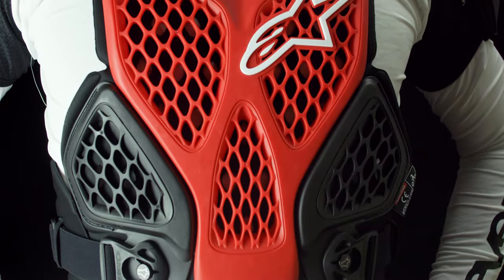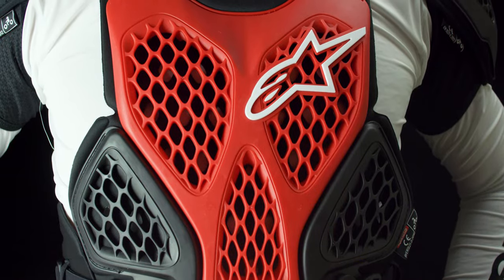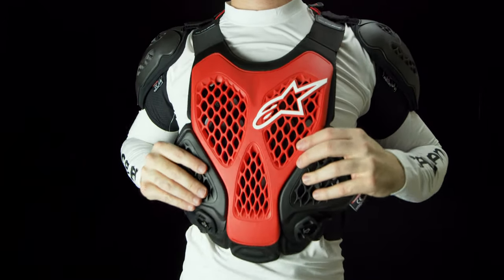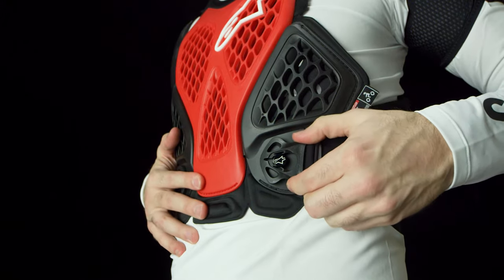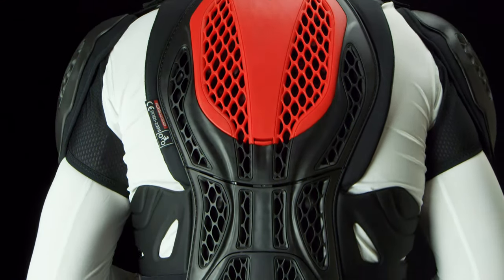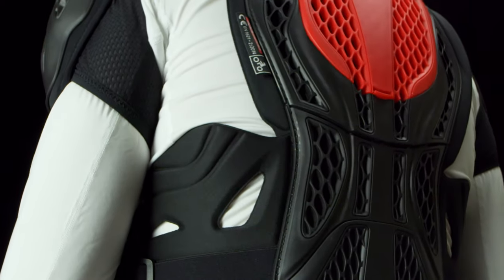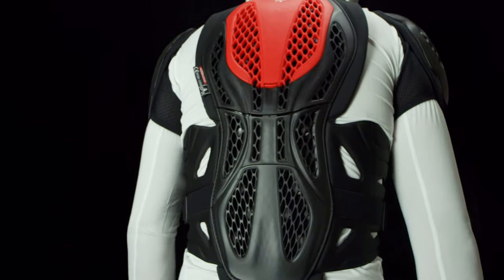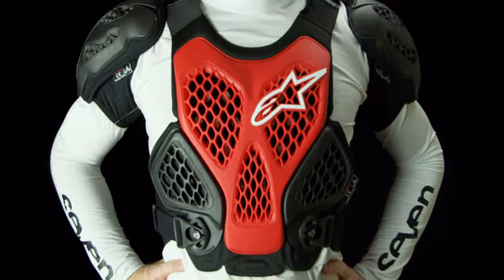Alpinestars Bionic Chest Protector | 60 Second Product Review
The versatile and modular Bionic chest protector incorporates level 1 CE certified protection on the chest, back and shoulders. Although a hard shell protector, it has the feel and flexibility of a lightweight roost guard.  Neck brace compatible, side adjustable kidney belt support and adjustable/removable shoulder pads. The comfort is aided by the plush foam interior padding, the lightweight design allows for complete breathability and airflow. I’m 6’ tall and weigh 175 lbs here wearing the M/L option and can say with confidence this is one of the most comfortable and protective chest protectors on the market.